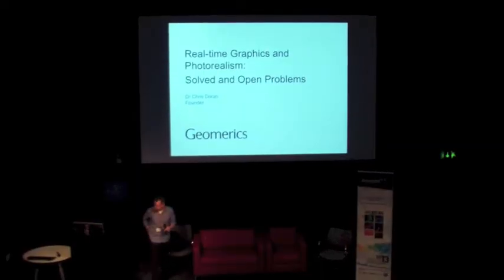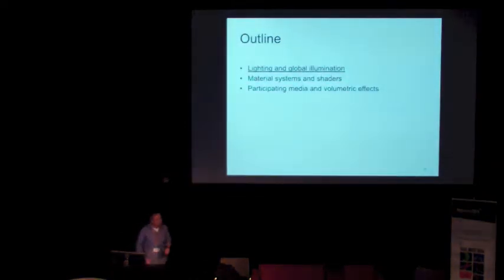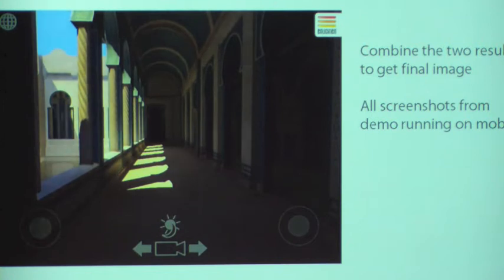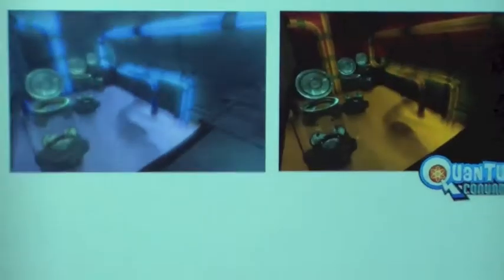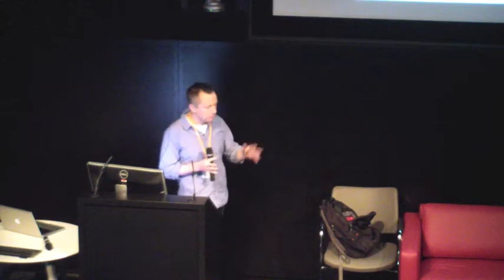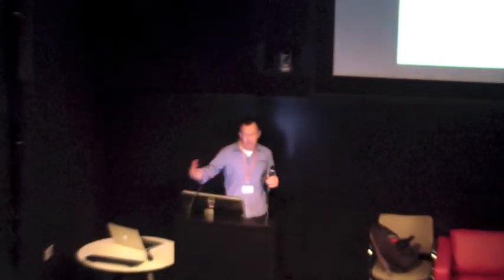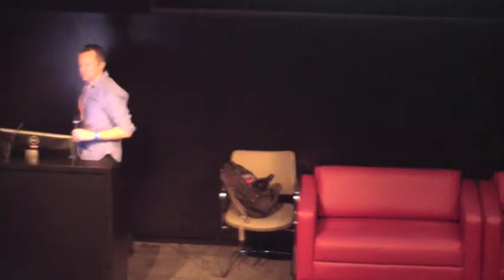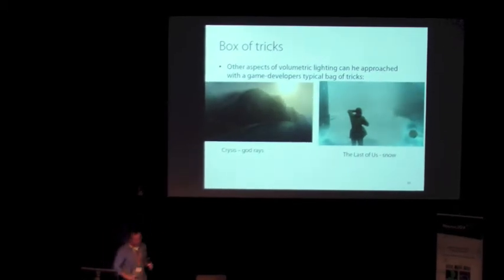Mosaic3DX 2013 - Geomerics - Real-time Graphics and Photorealism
Mosaic3DX 2013 - Geomerics - Real-time Graphics and Photorealism: Solved and Open Problems - Dr. Chris Doran, Founder and COO, Geomerics - 30 Oct 2013 - Microsoft Research Ltd. - Cambridge - UK

for more information.

You can also find photos taken during the conference on Flikr